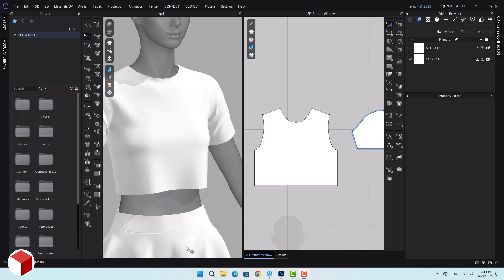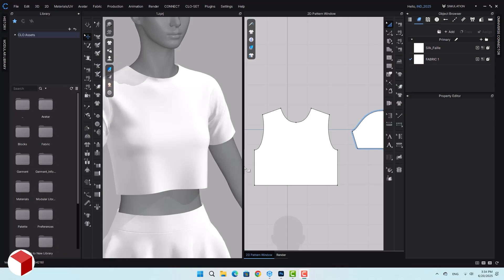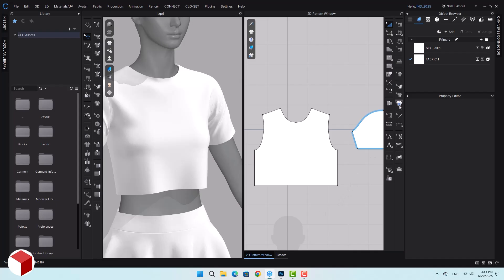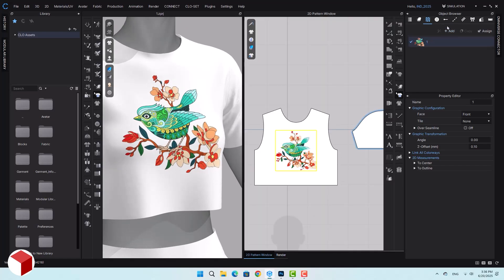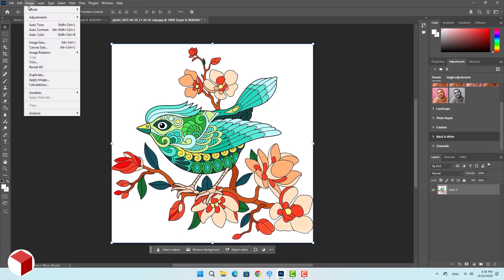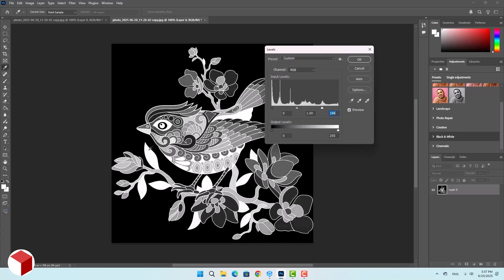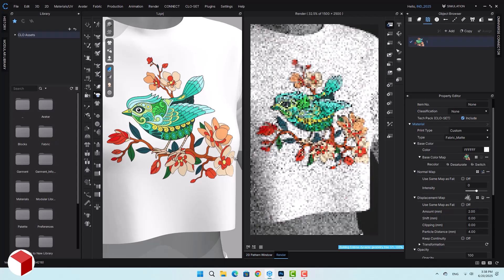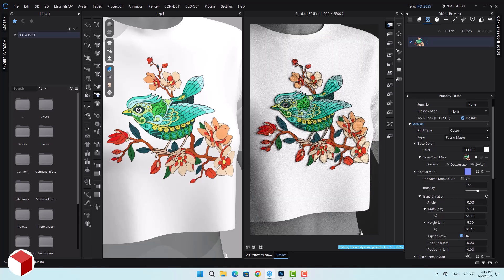Adding Logo To Garment in Marvelous designer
How to use a PNG image as a logo to add to your clothes in Marvellous Designer

if you want to learn more , you can join us :
Course Links:
3DRedboxLink: